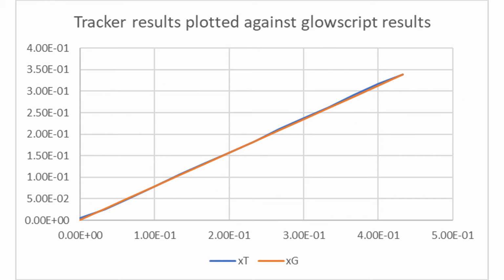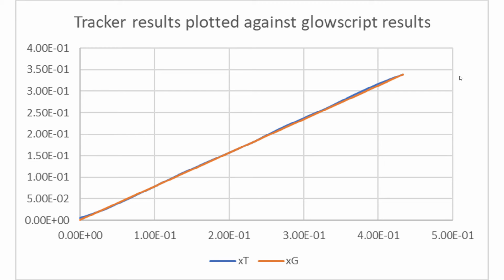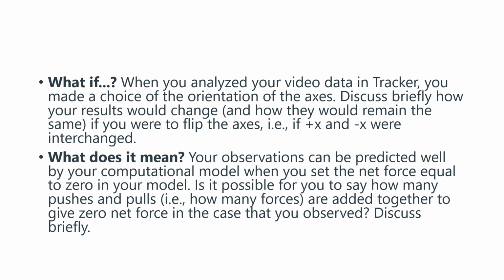Lab 1 - Uniform Motion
In this lab I examine the displacement of an object in continuous motion undergoing no forces. Tracker and glowscript footage have been omitted, however the summary of their results is discussed.